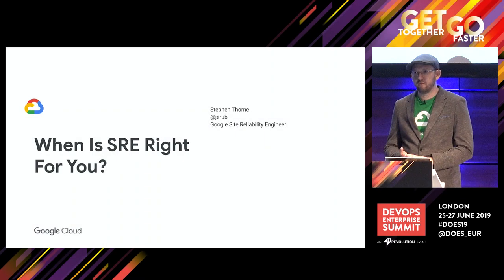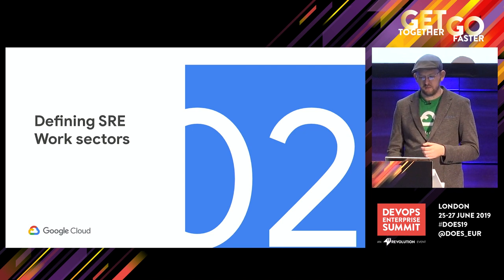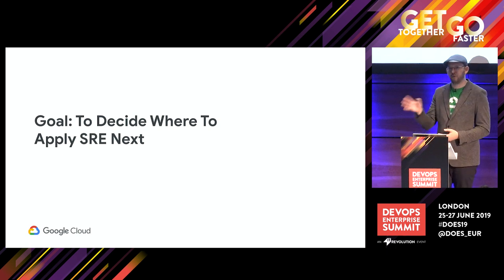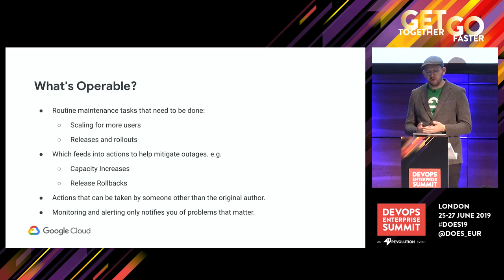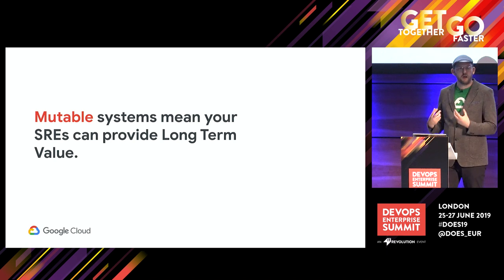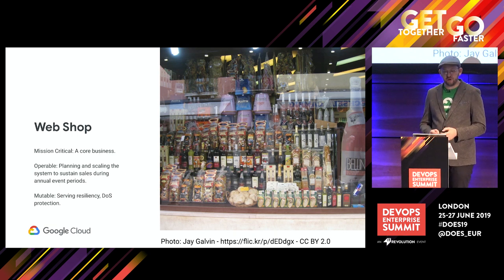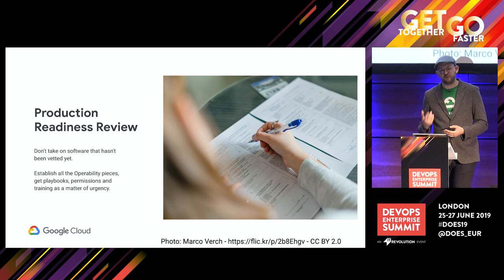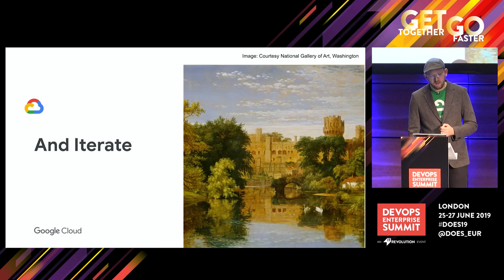When Is SRE Right For You? - Stephen Thorne, Google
DOES19 London — Stephen Thorne from Google Site Reliability Engineering presents a framework for deciding which of your applications will have the most fertile ground for developing an effective SRE engagement.

When Is SRE Right For You?

Stephen Thorne, Staff Site Reliability Engineer, Google

Stephen is a Staff Site Reliability Engineer at Google. He has worked in SRE for 8 years, working on Google Ads and Google Cloud. He is the Editor of the best-selling Site Reliability Workbook: Practical Ways to Implement SRE. Now he works to integrate Google's Cloud customer's practices and operations with Google SRE in his role in Customer Reliability Engineering.

He learned how to be a SRE on the team running Google's Advertising user interfaces. Stephen went on to work on the challenge of Google App Engine growing rapidly and breaking through scaling barriers. Before Google Stephen fought against spam and viruses in his home country of Australia, where he also gained his Bachelor of Science in Computer Science. Now he works to integrate Google's Cloud customer's operations with Google SRE and in his role in Customer Reliability Engineering.

DOES19 London
DOES 2019 EUR
DevOps Enterprise Summit